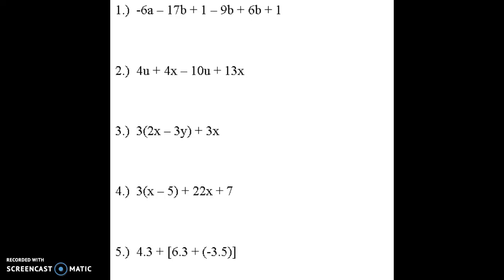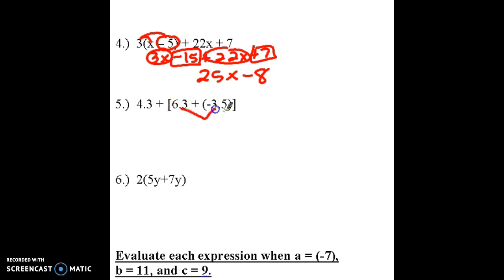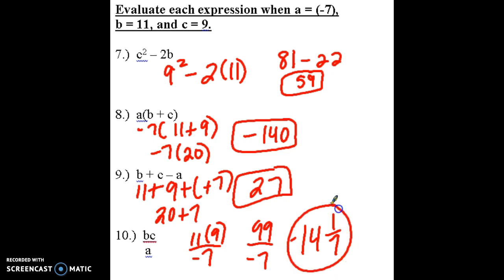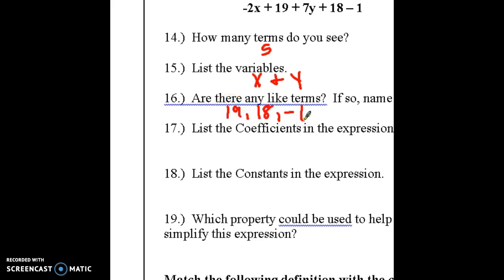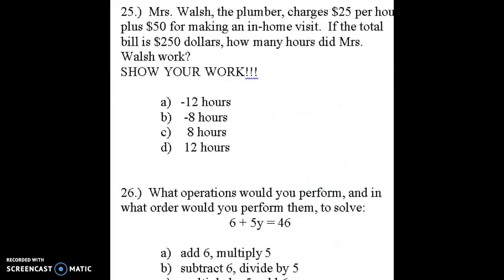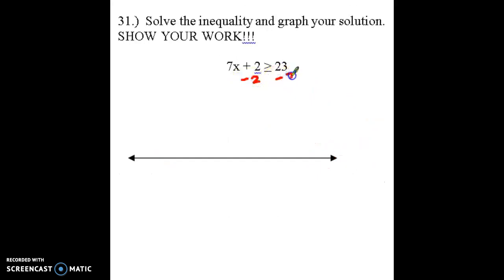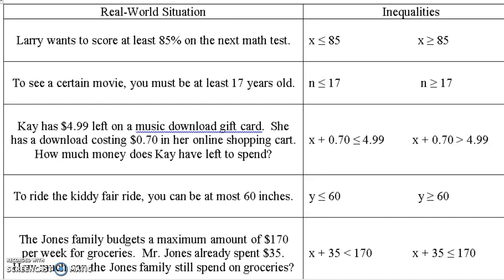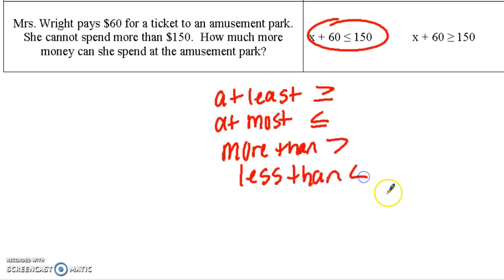Unit 2 Expressions and Equations Review